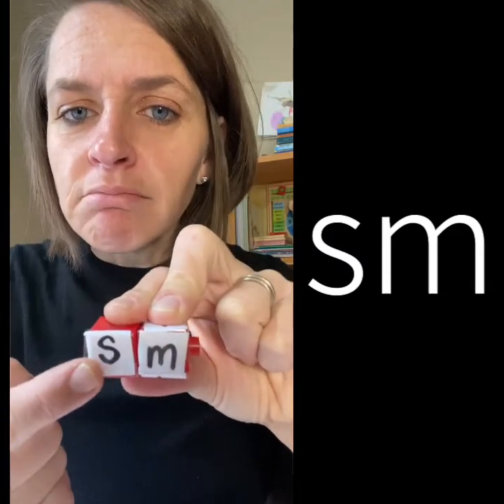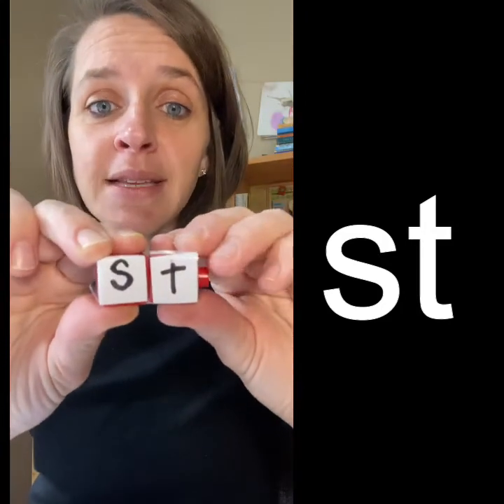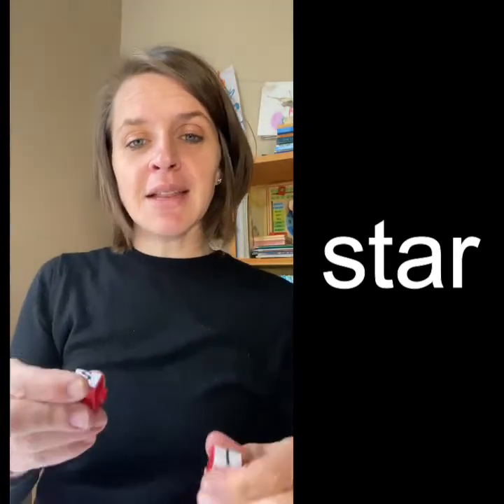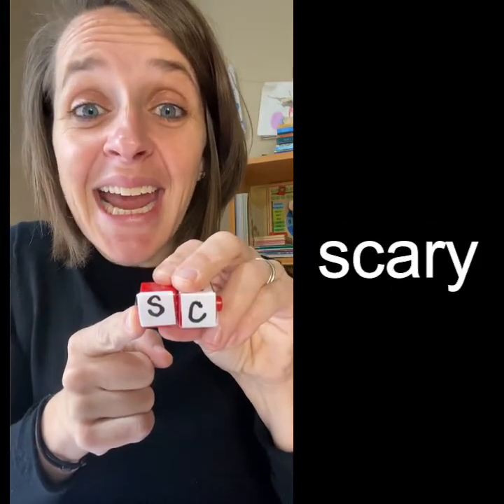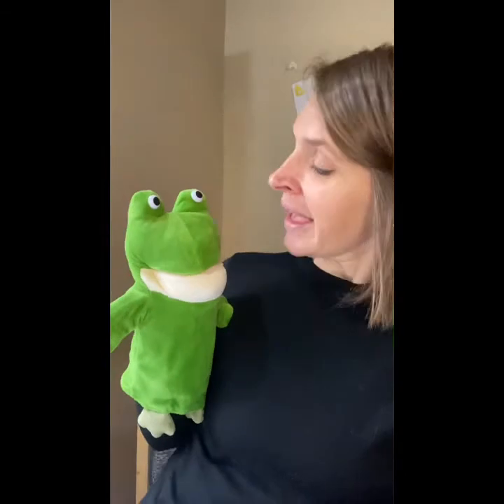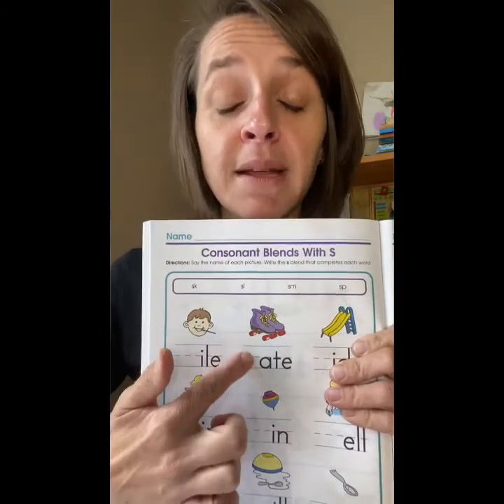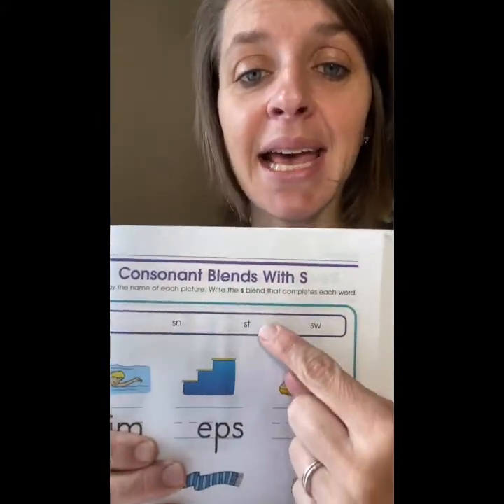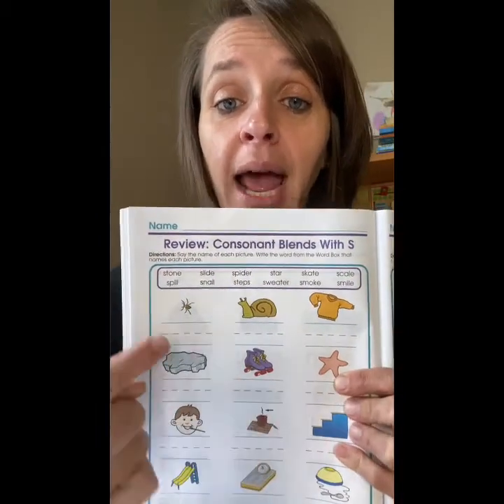Reading Blends with S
Thimphu Primary School 2020